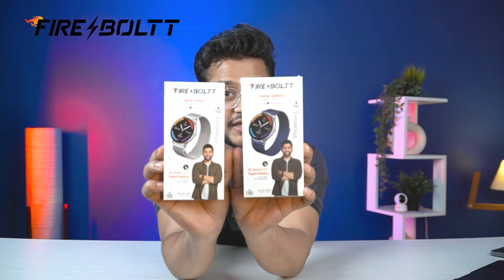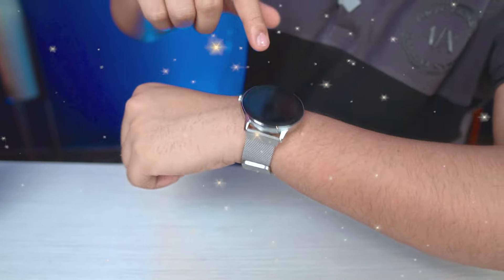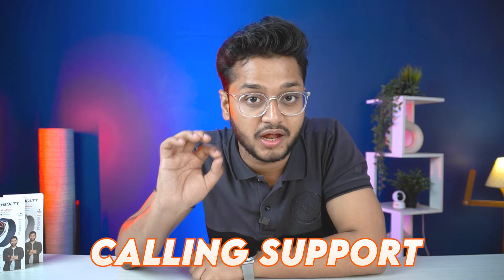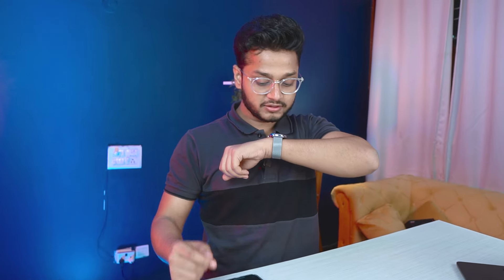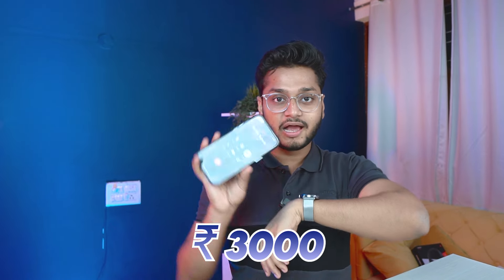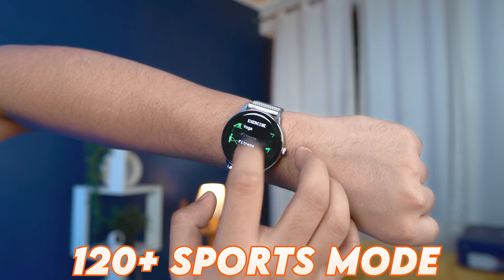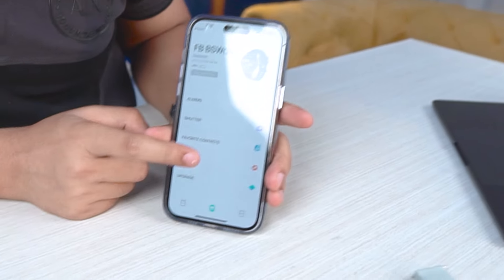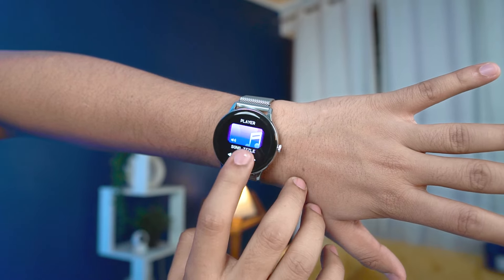Fireboltt Phoenix Ultra Unboxing: Luxury Premium Metal Build Bluetooth Calling Smartwatch⚡⚡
Fire-Boltt Phoenix Ultra Premium Design Smartwatch Under ₹3000

Follow Saaquib On Social Media Platforms 🌟

🌟 Team TECHOOB 🌟